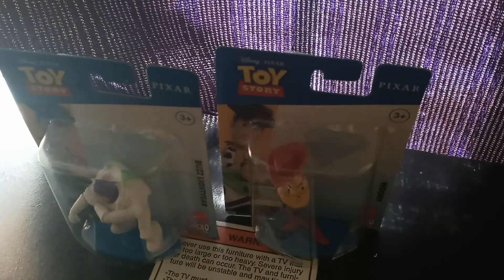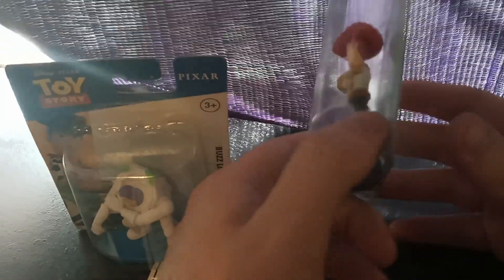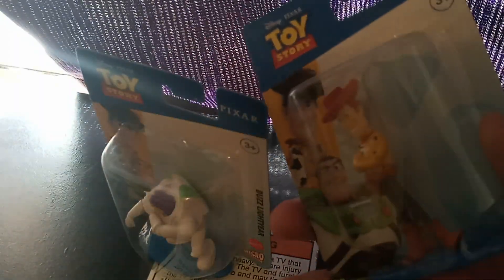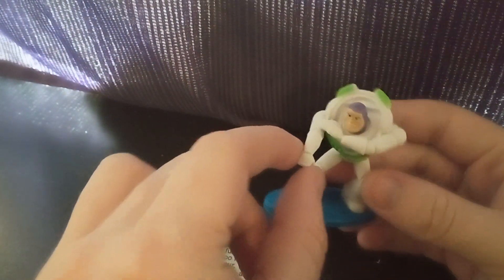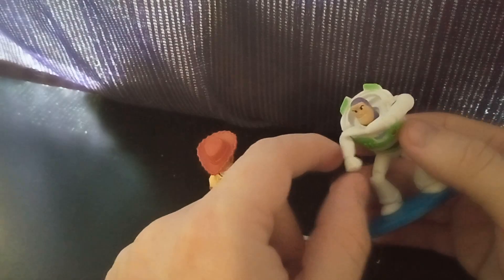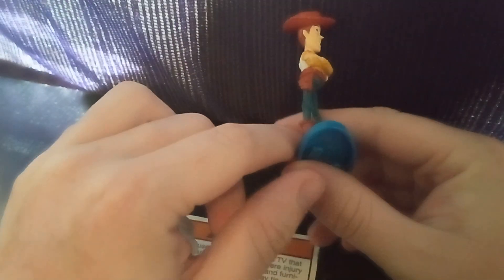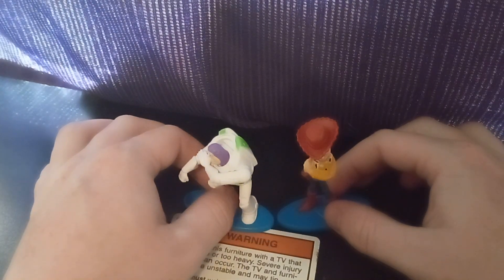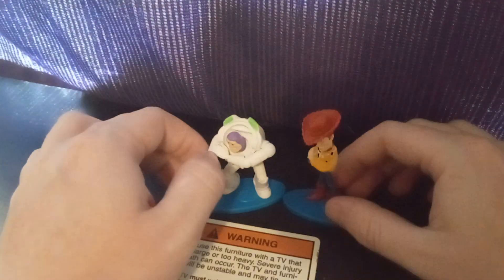Woody and Buzz Dollar Store action figure review